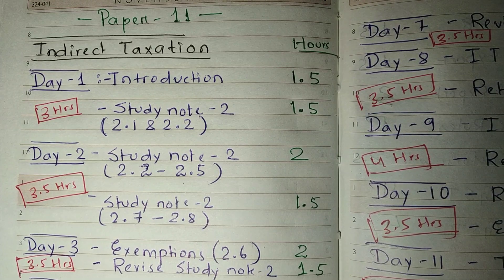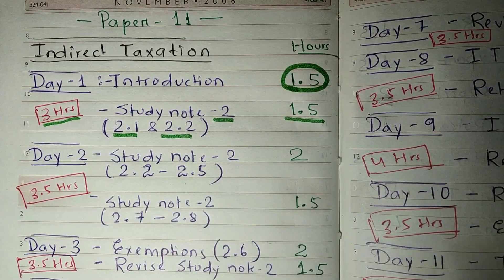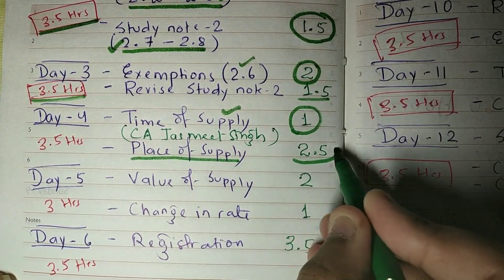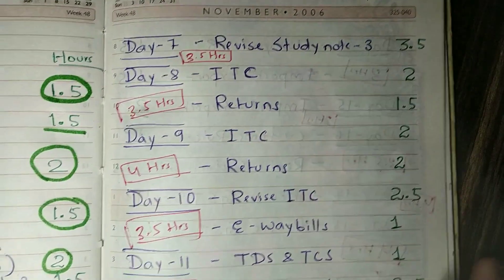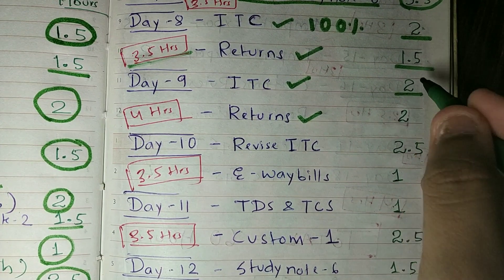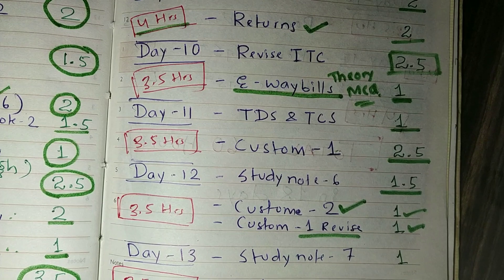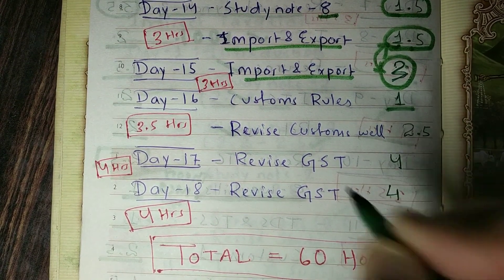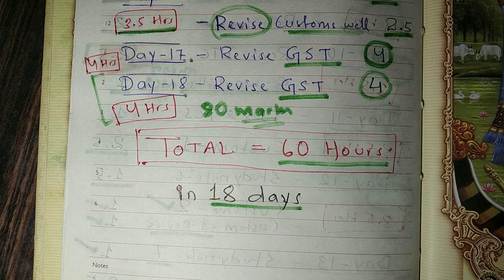🔥Revision Plan CMA Inter INDIRECT TAXATION in 18 Days (Paper - 11) || The Witty Turtle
The Witty Turtle :- The Ultimate CMA Destination

CMA inter ( CA/ CS/ MBA/BCom )